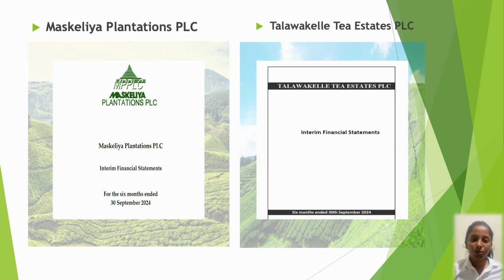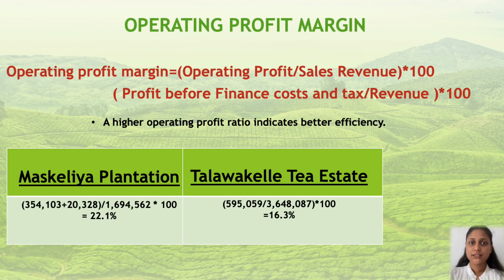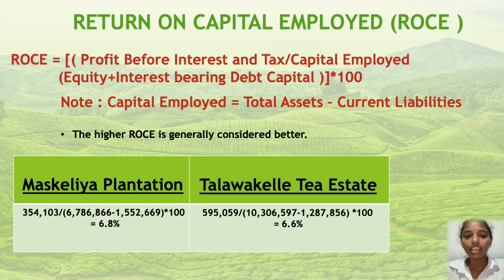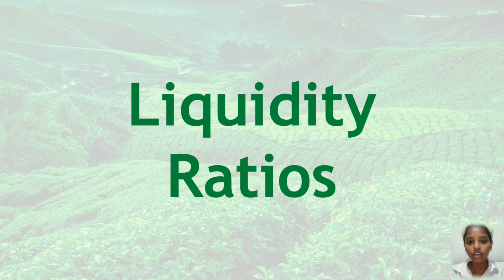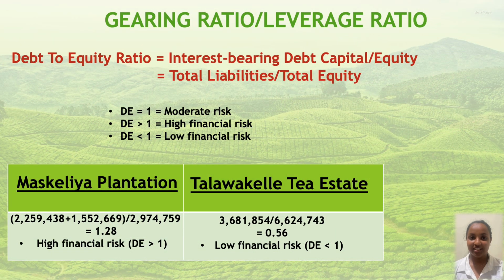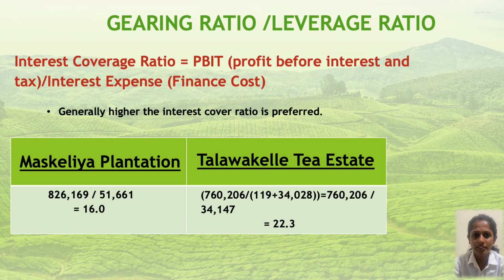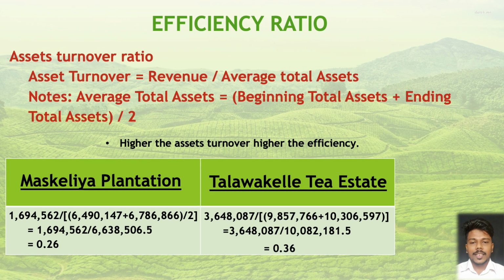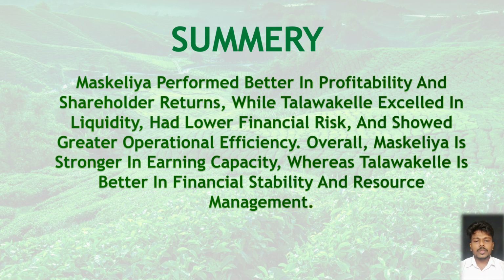Comprehensive Financial Statement Analysis By Using Ratio Analysis, AFA, 22.2 Batch